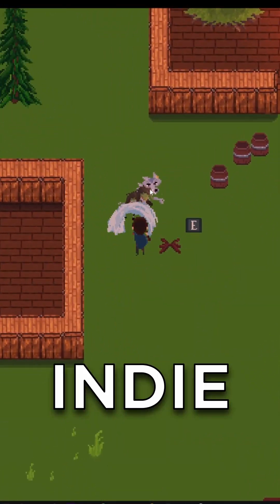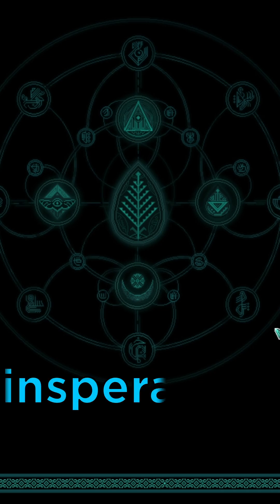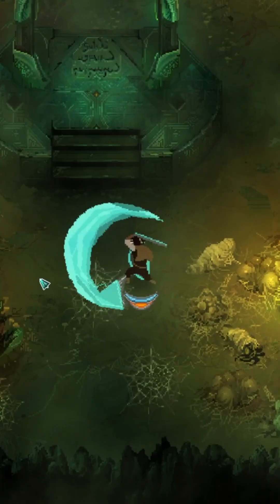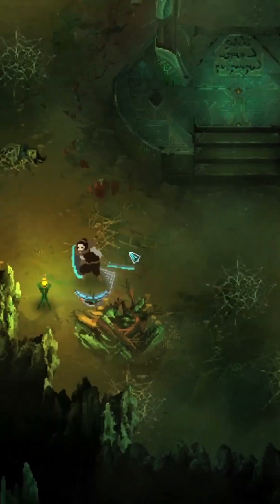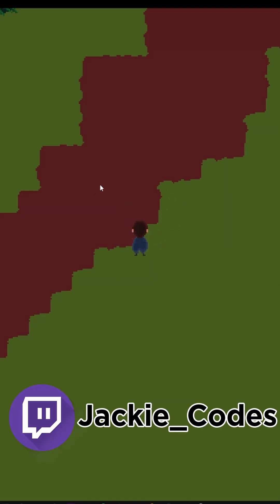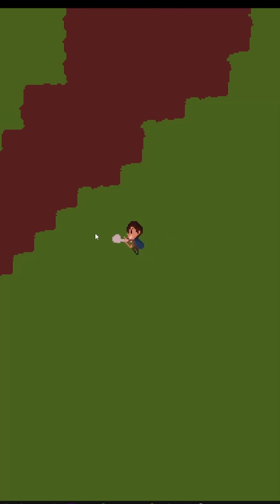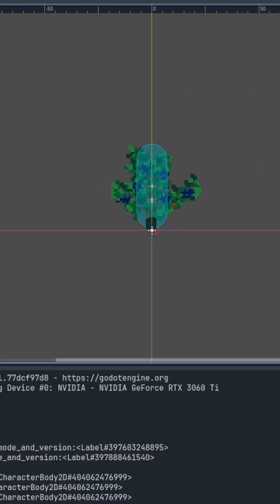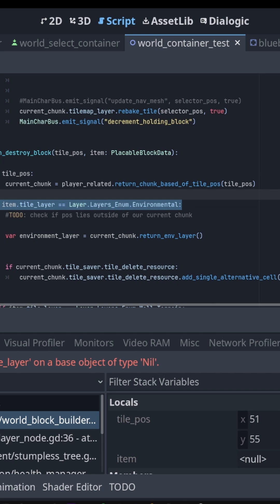Day 1 of making an RPG Indie Game